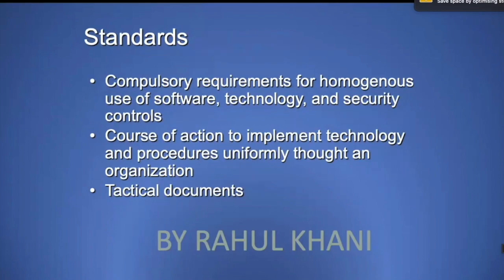UNDERSTAND SECURITY STRUCTURE COMPONENTS IN AN EASY WAY TO REMEMBER FOR CISSP EXAM. PART #3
The CISSP certification is a globally recognized credential for professionals in the field of information security.
The eight domains covered in the CISSP exam include Security and Risk Management, Asset Security, Security Engineering, Communication and Network Security, Identity and Access Management, Security Assessment and Testing, Security Operations, and Software Development Security.
The Snippet video provides a brief overview of a topic of Domain 1.